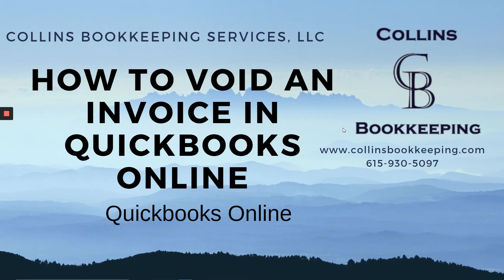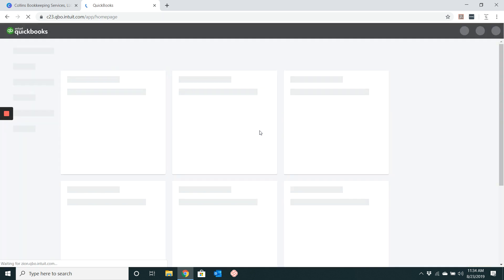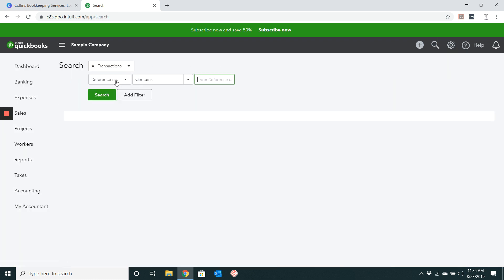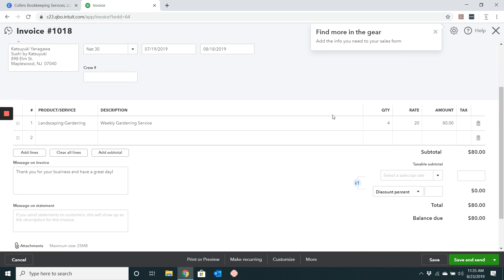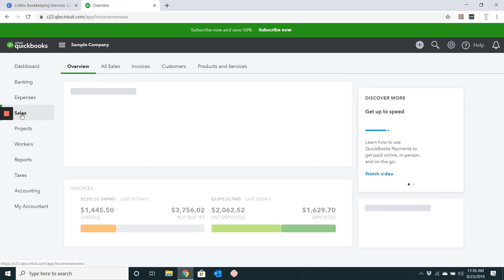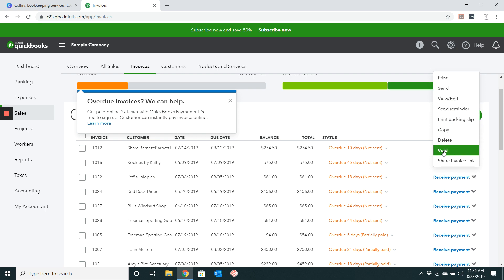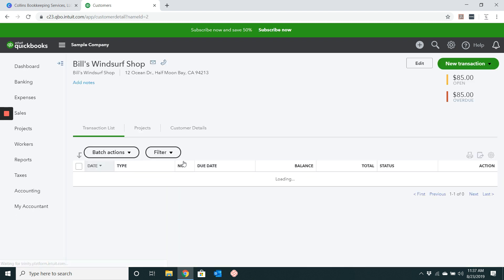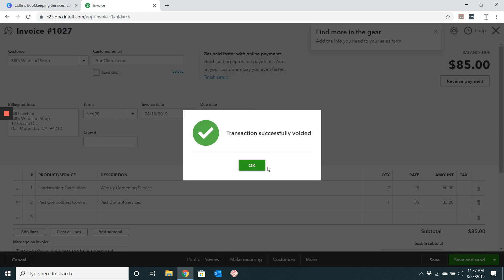How to VOID An Invoice - Quickbooks Online Accountant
When you first sign up for Quickbooks Online Accountant, it can be a little overwhelming. We show you how to void an invoice.

Home service professionals using Quickbooks? Learn how Housecall Pro integrates customer payments and more with Quickbooks